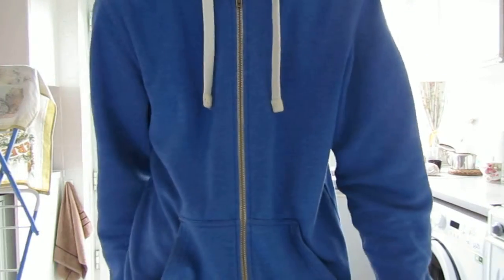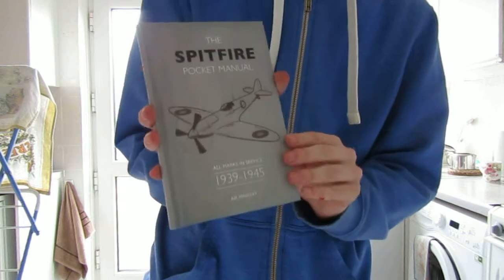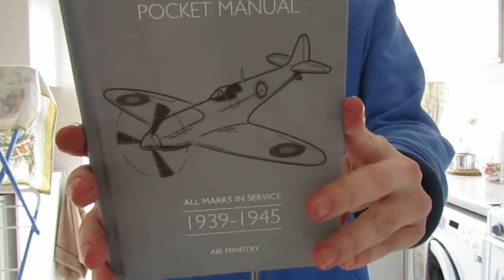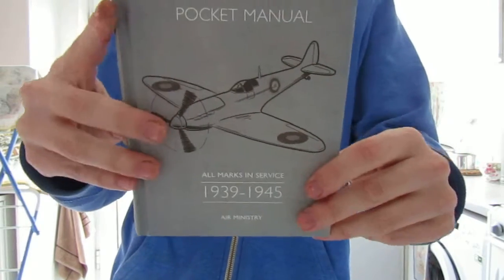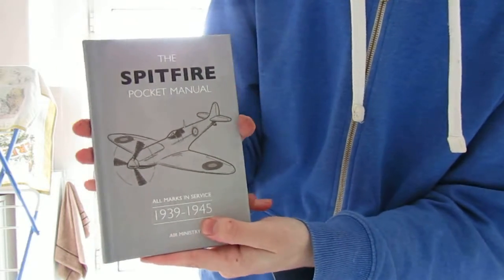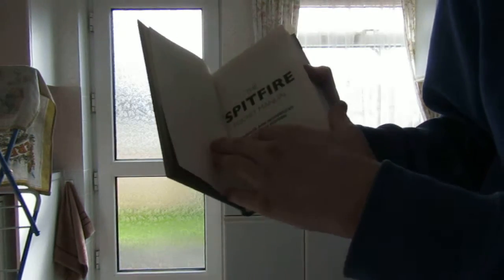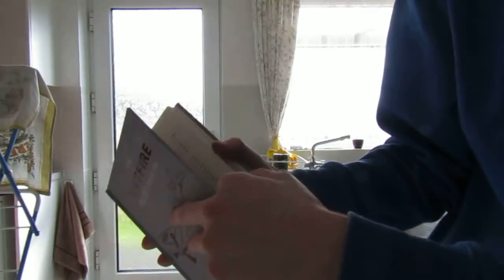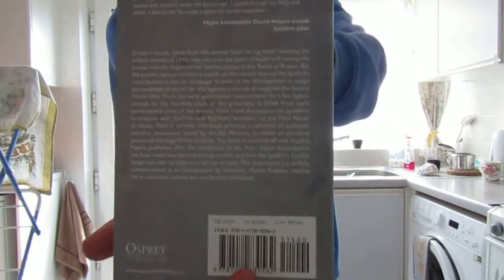First book review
Let me know if you want more book reviews and what books you want me to review.